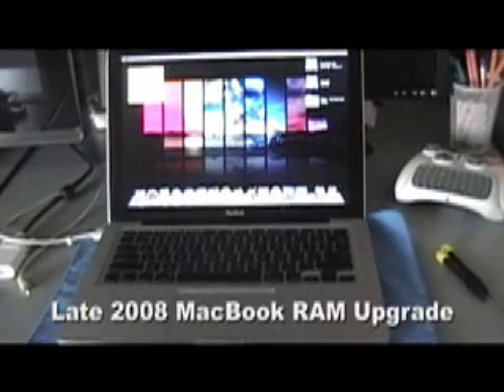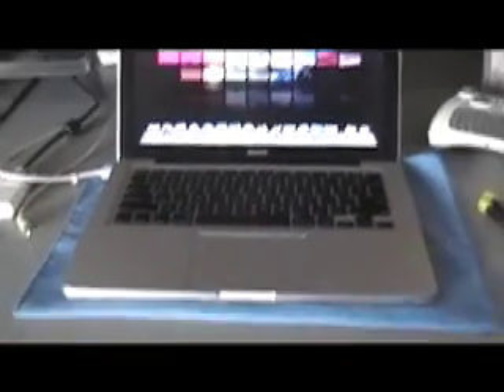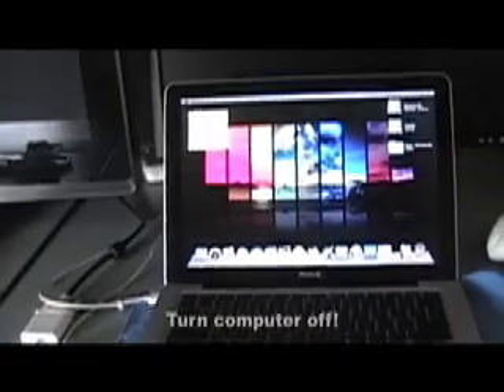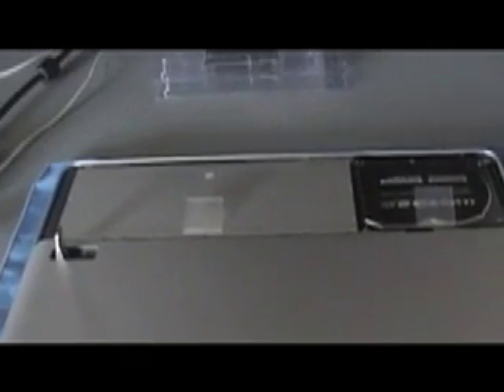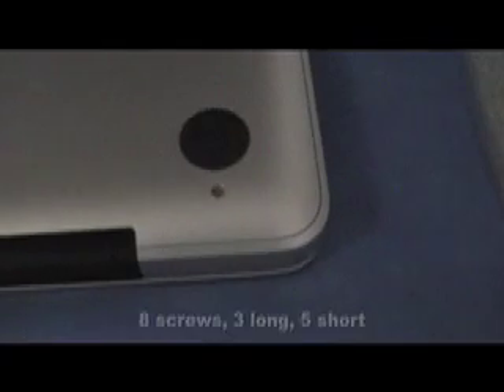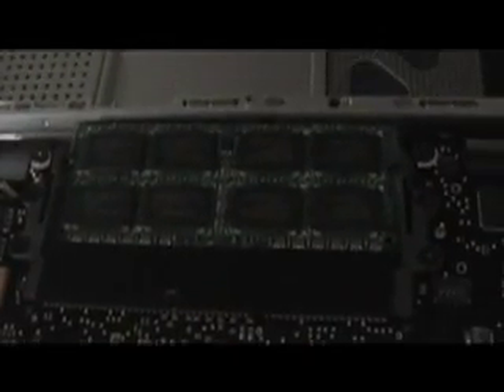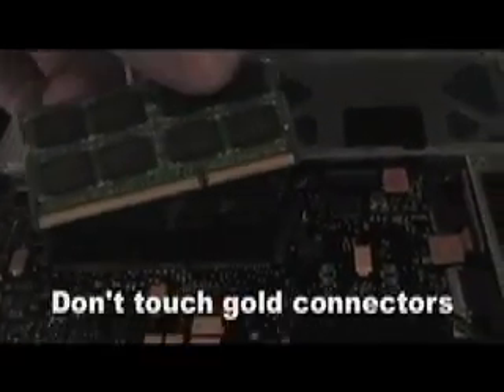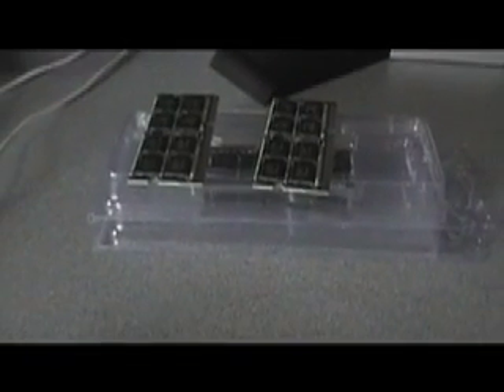How to upgrade memory, late 2008 Aluminum Macbook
A step by step tutorial I made to show you how to correctly access your memory modules and upgrade from 2GB to 4GB.